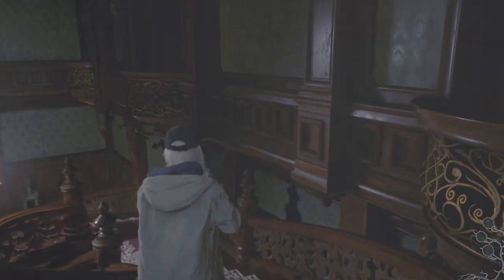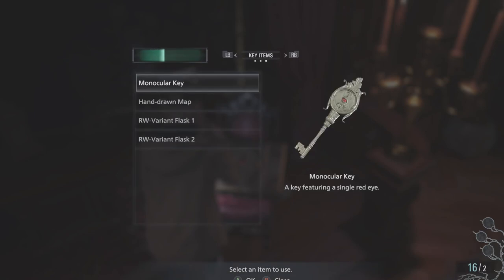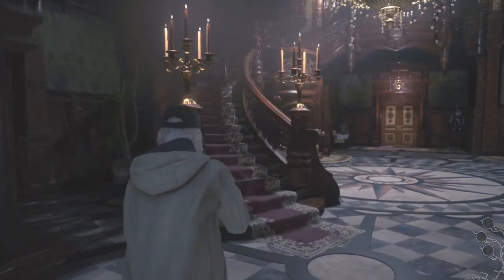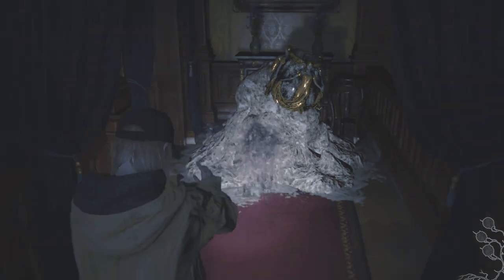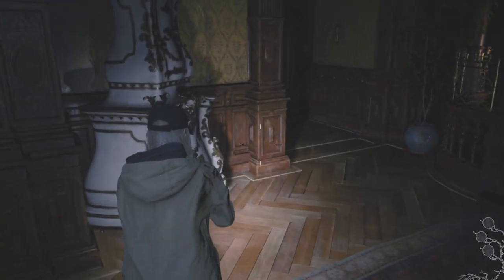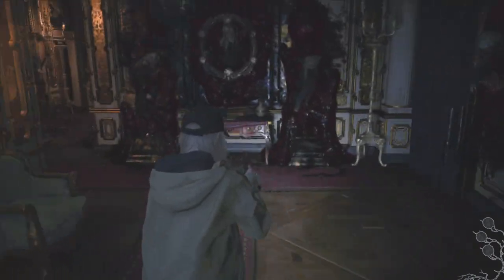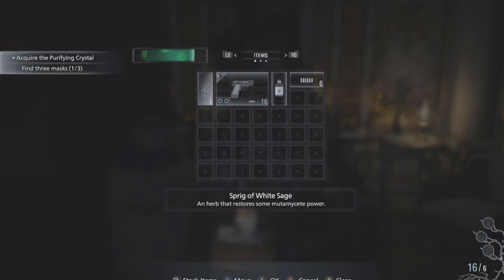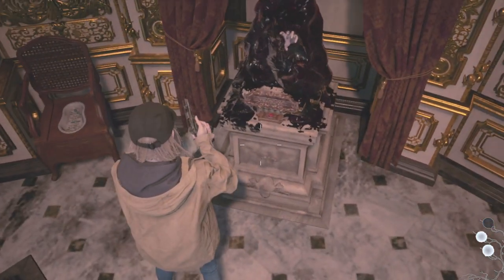Brute Force | Shadows Of Rose: Resident Evil Village | Ep 7 | Crazy Town Gaming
Today we are playing Resident Evil Village with commentary!